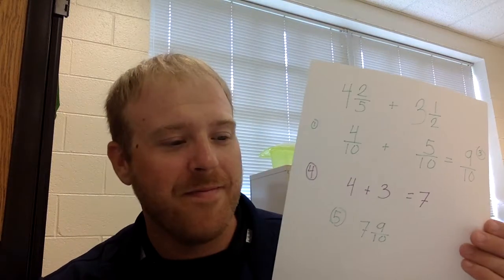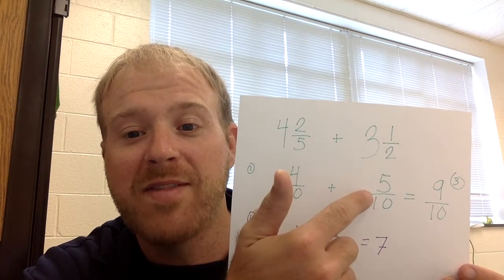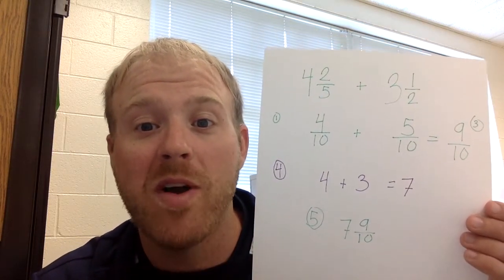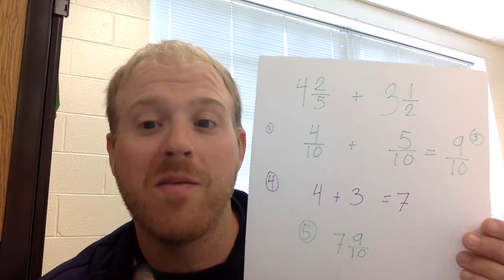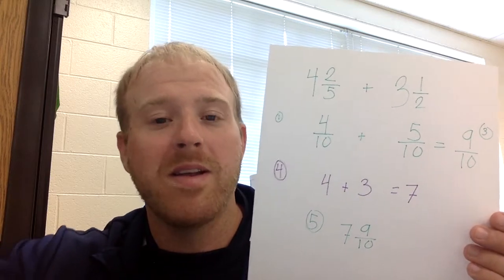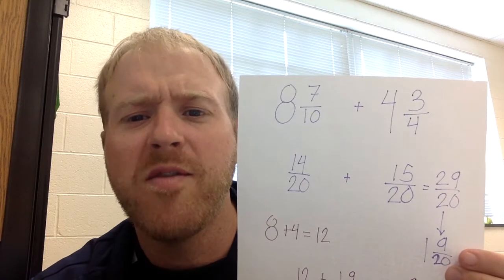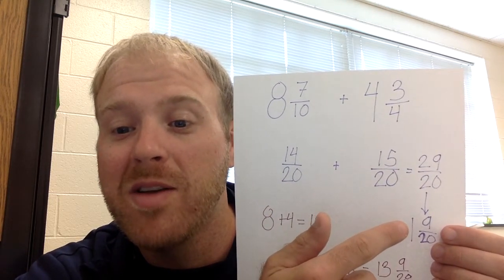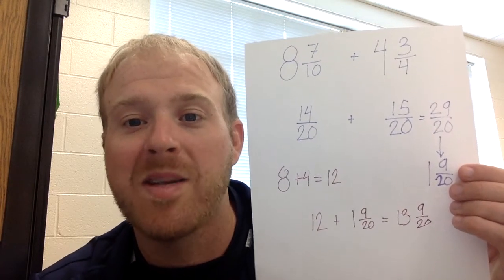Adding Mixed Numbers